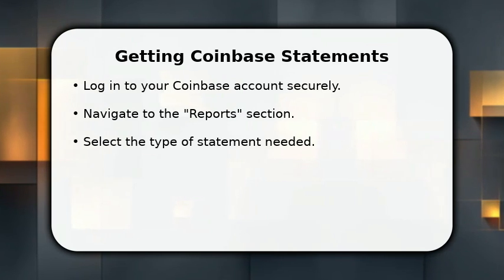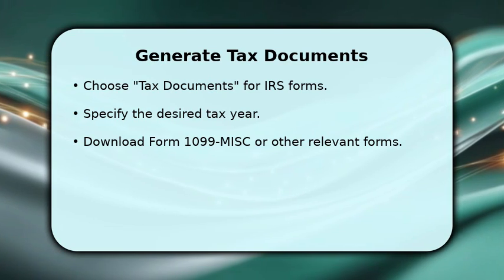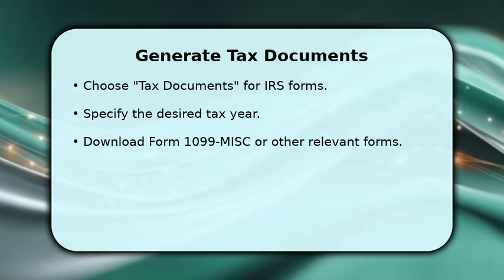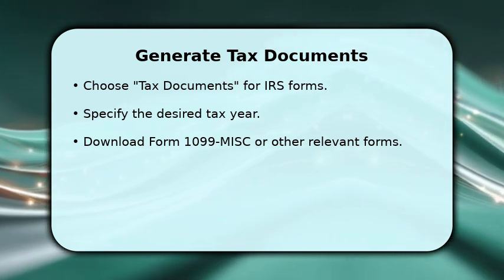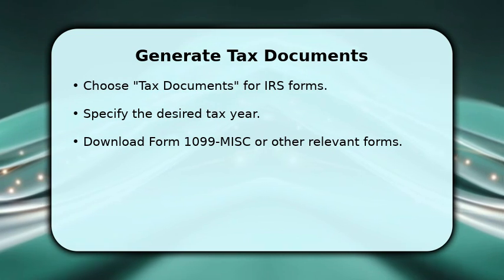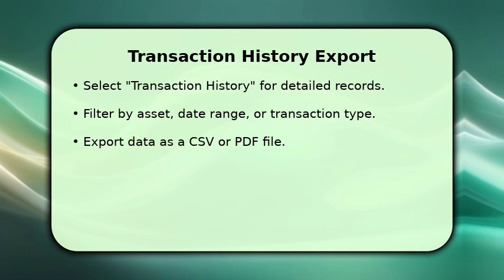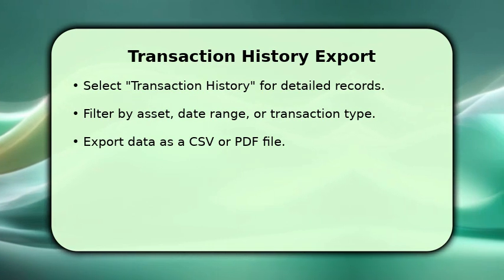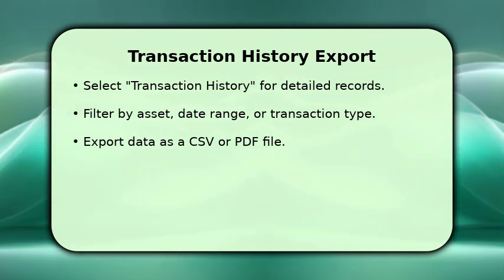How to Get a Statement from Coinbase (Updated)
Are you looking for ways to obtain your transaction history or account statement from Coinbase? In this updated video, we'll walk you through the step-by-step process of retrieving your statements from Coinbase. Whether you're trying to track your investments, monitor your expenses, or simply keep a record of your transactions, this guide will show you how to get a statement from Coinbase with ease.

Coinbase statement, how to get statement from Coinbase, Coinbase transaction history, obtaining account statement from Coinbase, retrieving statements from Coinbase, Coinbase investment tracking, monitoring expenses on Coinbase, getting a statement from Coinbase, Coinbase account records, Coinbase financial statements